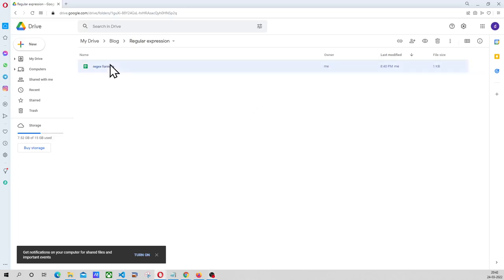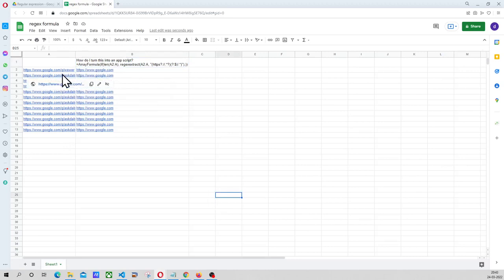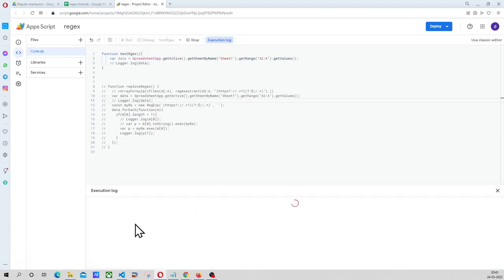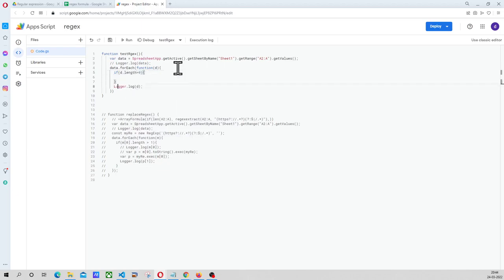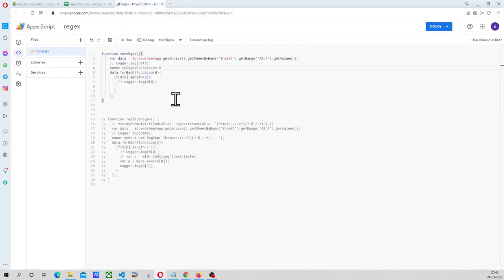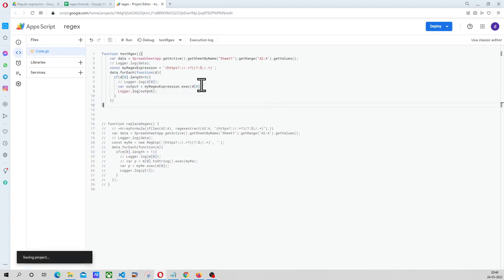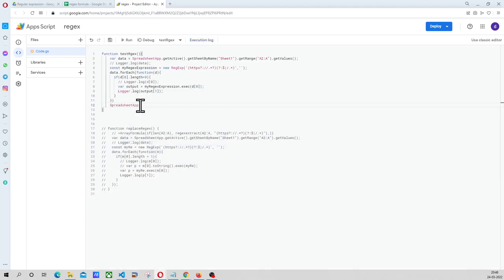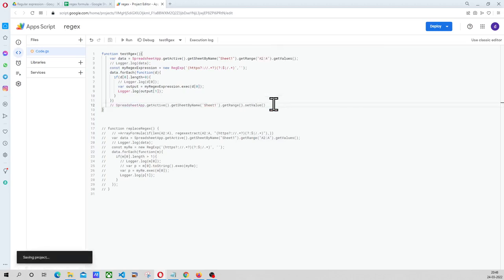Tool use regular expression formula in google sheet and app script